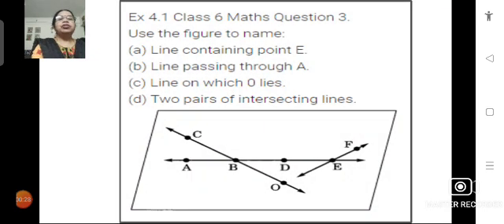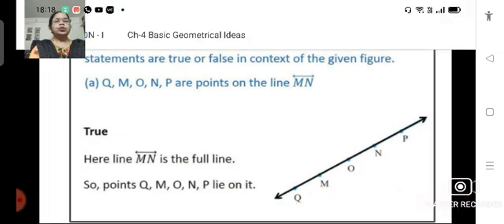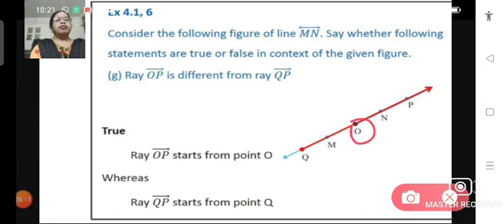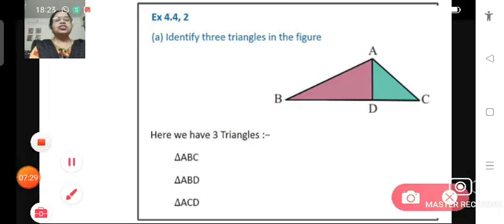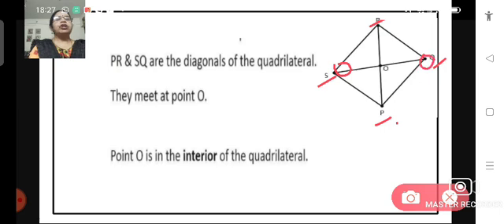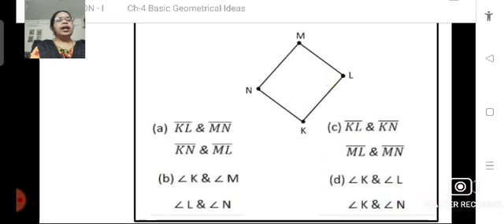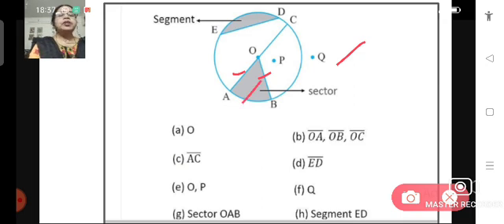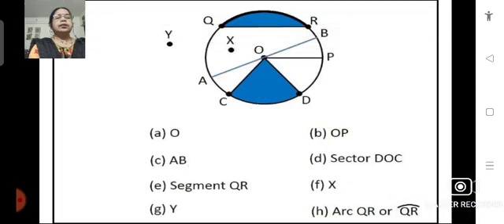Class 6 Maths Revision 1 Ch No 4 Basic Geometrical Ideas 23 December 2021